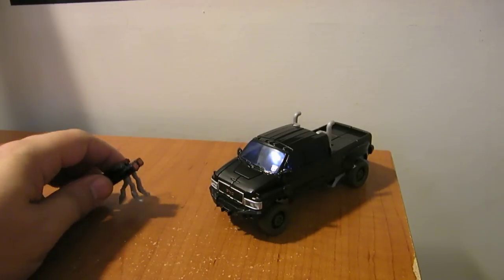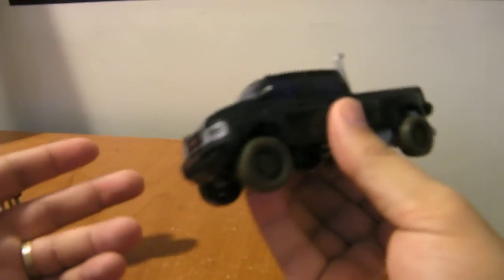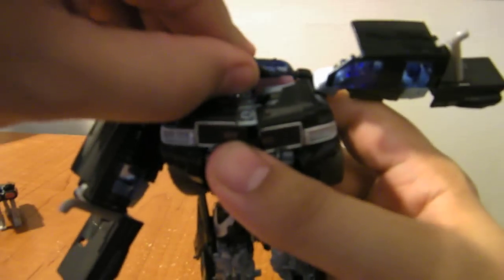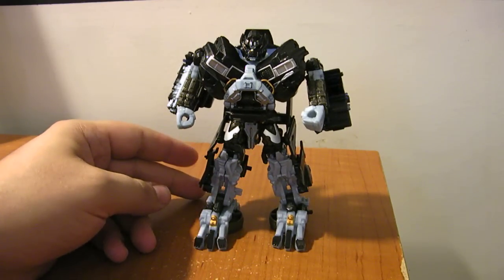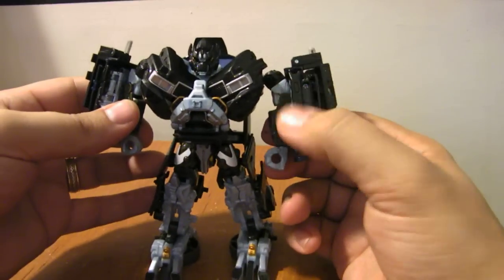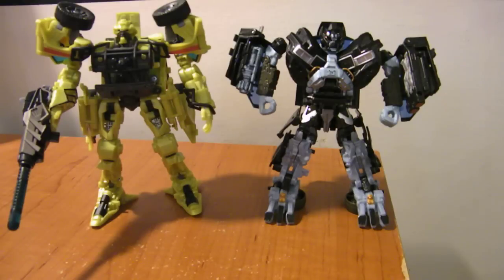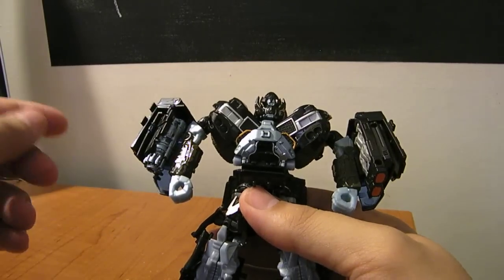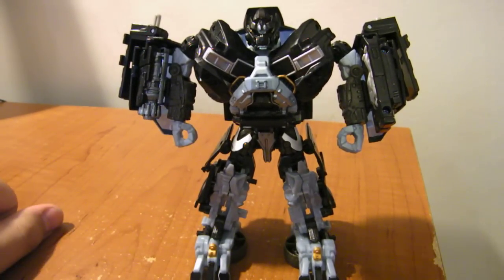ROTF Deluxe Ironhide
A look at the deluxe version of Ironhide from Revenge of the Fallen